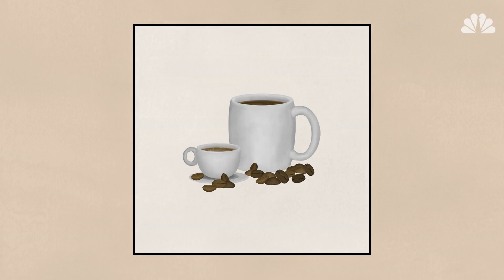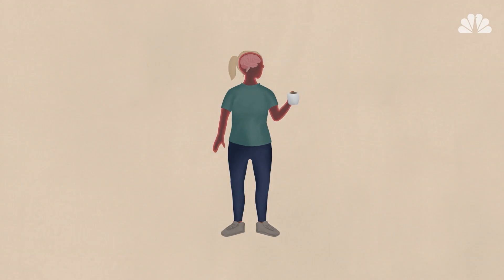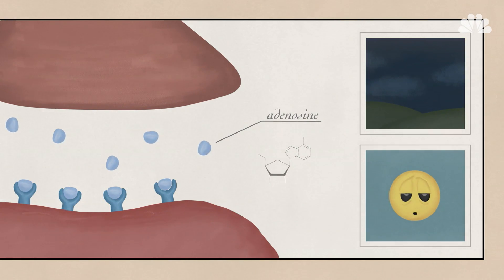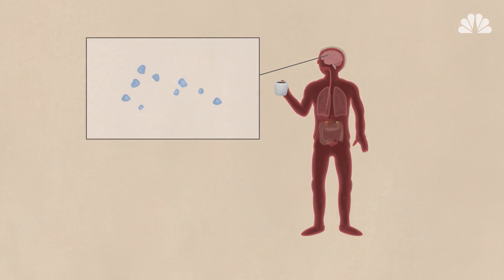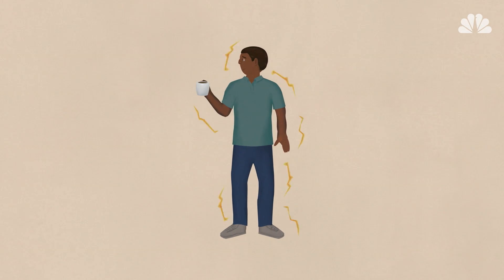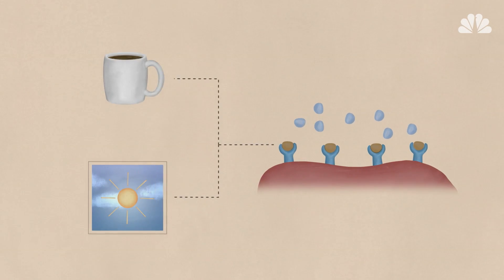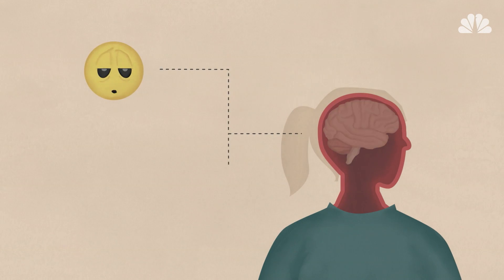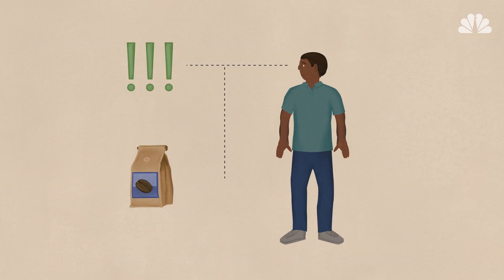What Caffeine Does To Your Brain And Why You Love It | Better | NBC News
The majority of Americans drink at least one cup of coffee a day. In the latest episode of “Your Brain On,” we look at what caffeine does to your brain and why you love it so much.